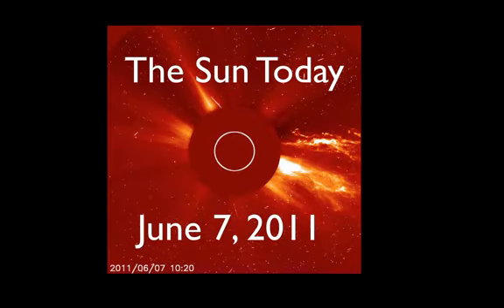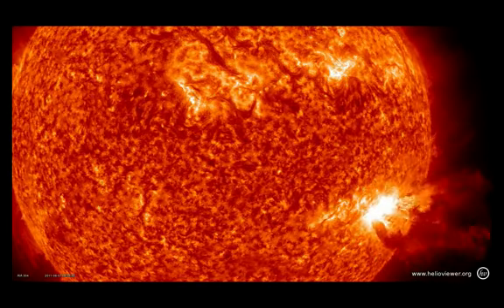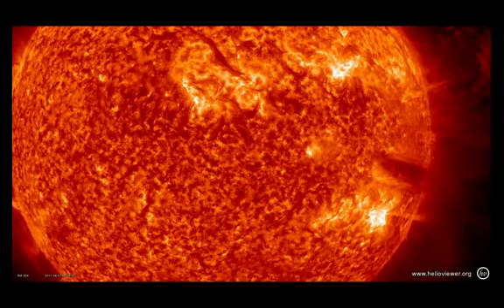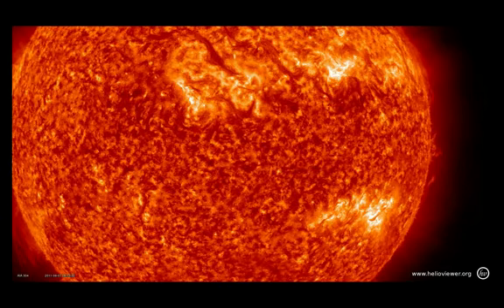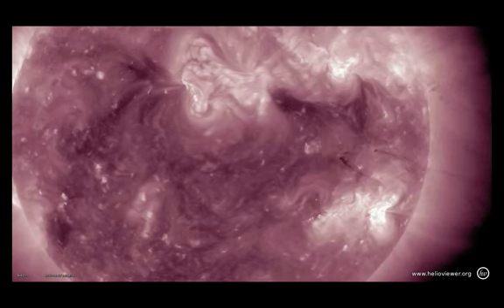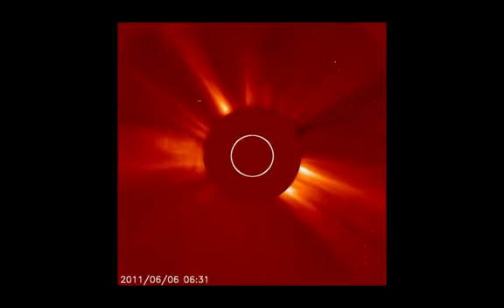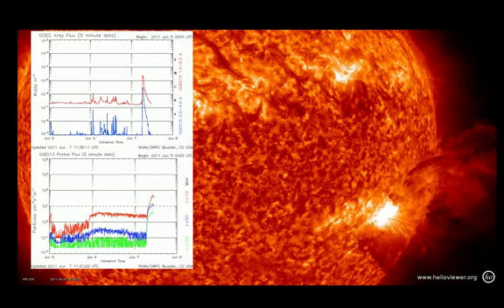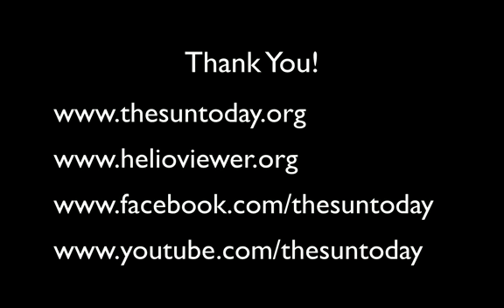June 07/2011:Amazing Solar Prominence Eruption CME Flare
- I woke up to this event, aptly described in an email from a colleague - "Never seen anything like this before - spectacular". It really is just amazing! Here are videos of a prominence eruption from 304, 171 and 211 Angstrom channel cameras on SDO. Also included is a video from the LASCO C2 coronagraph aboard the SOHO spacecraft. This event produced M2.5 x-ray solar flare and a moderate proton storm. There are no major concerns for space weather.